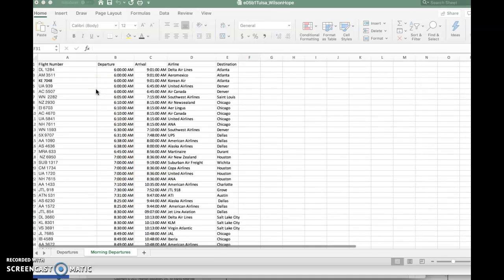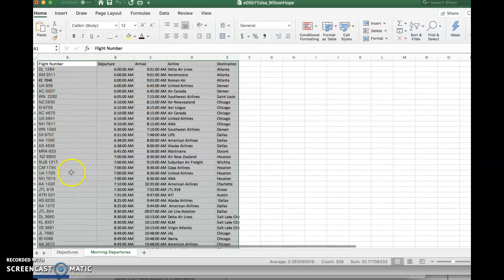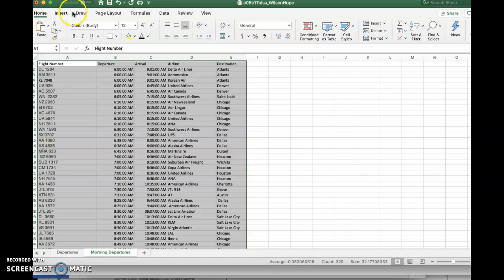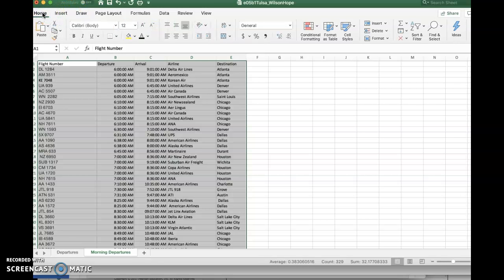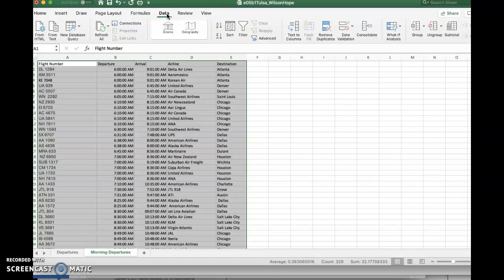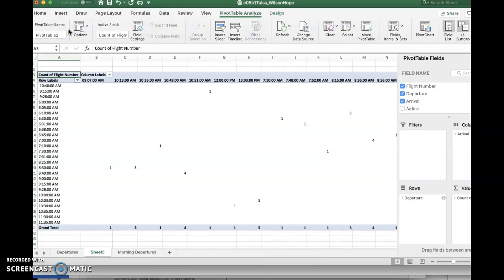Chapter 5 Beyond the Classroom